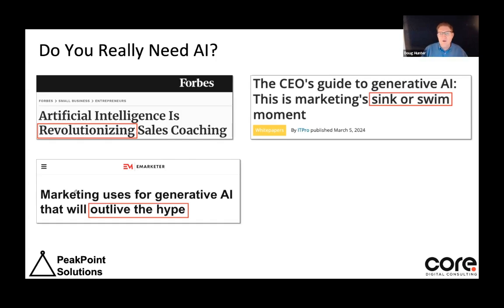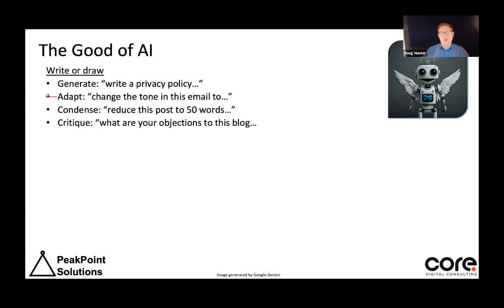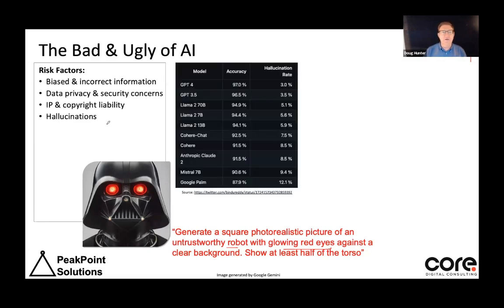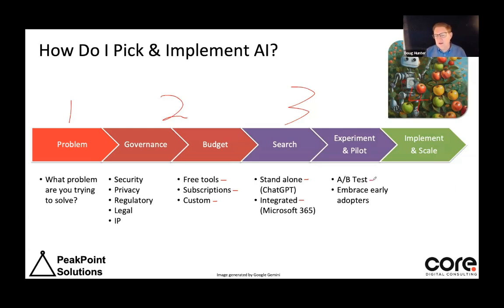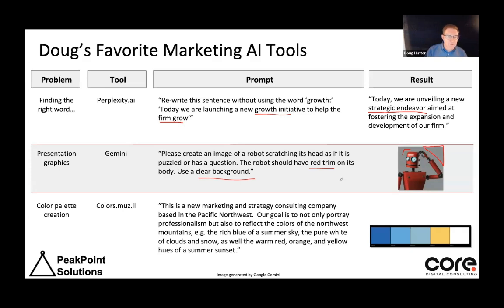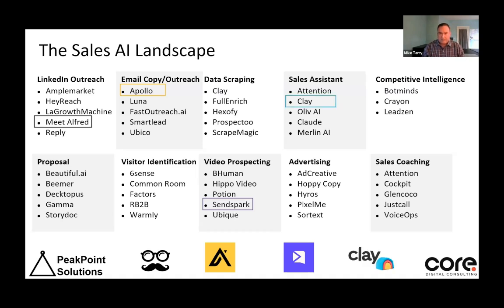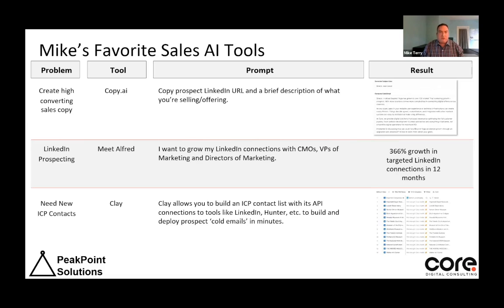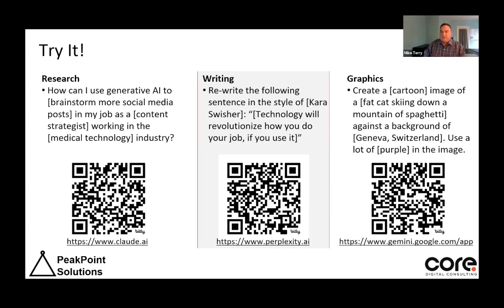AI for Sales and Marketing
Are you in Sales or Marketing and curious about which AI tools you should (not) be using today?  If so, this video is for you!

In this recording we discuss:
- What is Generative AI (GenAI)?
- How to maximize the benefits & minimize the risks of using GenAI.
- What are the latest GenAI tools for Sales & Marketing?
- How can I use GenAI today? (including a hands-on exercise)

This video was a joint presentation of Doug Hunter / and Mike Terry /